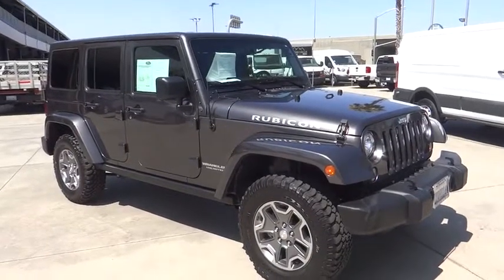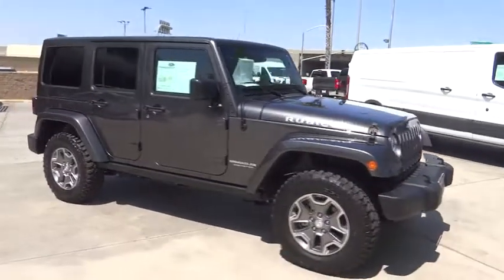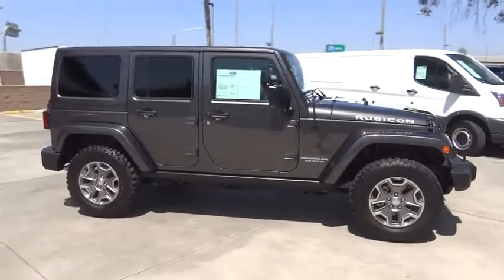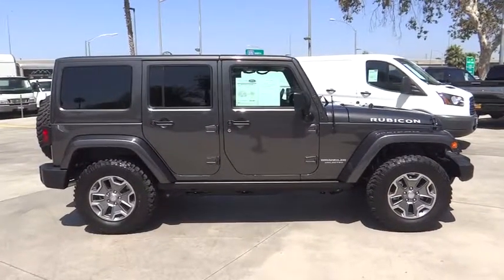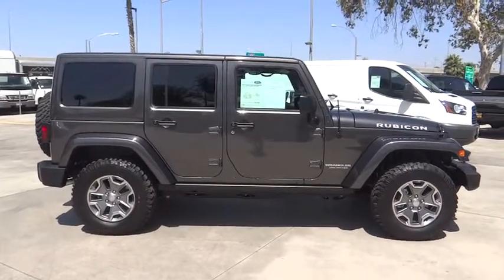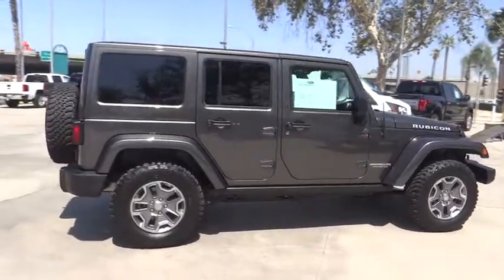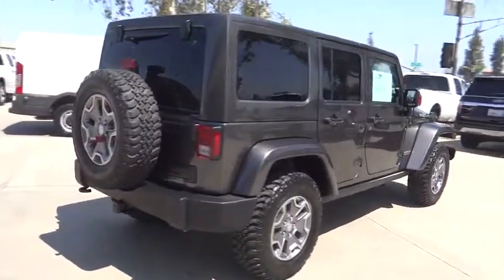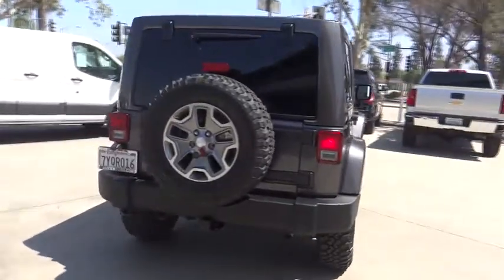2017 Jeep Wrangler Unlimited Riverside, Fontana, Redlands, Rancho Cucamonga, Palm Springs, CA 018114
Granite Crystal Metallic Clearcoat Used 2017 Jeep Wrangler Unlimited available in Riverside, California at Fairview Ford. Servicing the Fontana, Redlands, Rancho Cucamonga, Palm Springs, CA area.
2017 Jeep Wrangler Unlimited Rubicon - Stock#: 0181147B - VIN#: 1C4BJWFG9HL675899

Fairview Ford
292 North G St

granite crystal metallic clearcoat 2017 Jeep Wrangler Unlimited Rubicon 4WD 5-Speed Automatic 3.6L V6 24V VVTFAIRVIEW FORD...WE'RE RIGHT OFF THE 215 FWY, WE'RE ALWAYS RIGHT ON THE PRICE !!! Recent Arrival! Odometer is 8056 miles below market average!Awards:* 2017 KBB.com 10 Most Fun SUVs * 2017 KBB.com Best Resale Value Awards * 2017 KBB.com 10 Most Awarded Cars * 2017 KBB.com 10 Best SUVs Under $25,000 * 2017 KBB.com 10 Coolest Cars Under $25,000 * 2017 KBB.com 10 Most Awarded BrandsA BETTER FORD EXPERIENCE WAITS FOR YOU AT FAIRVIEW FORD !!!